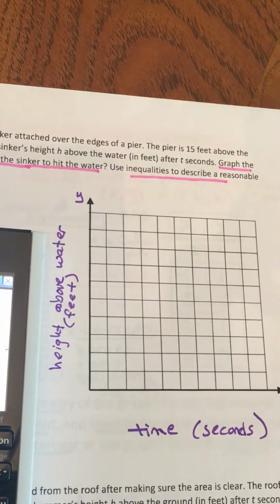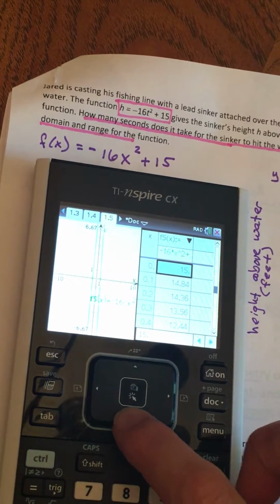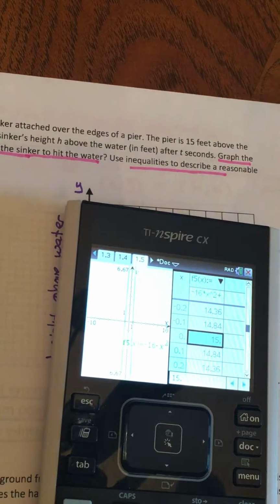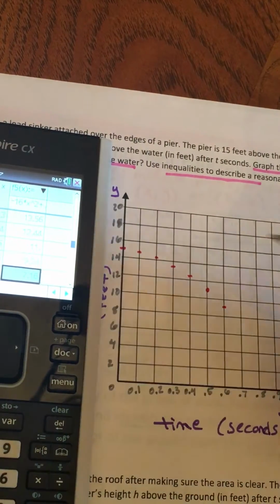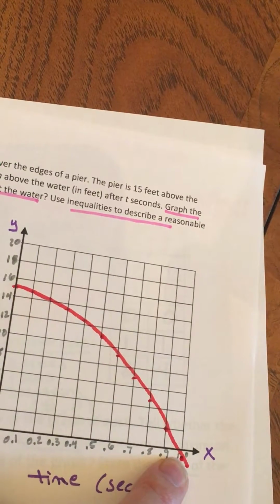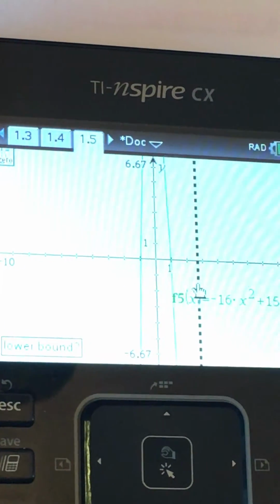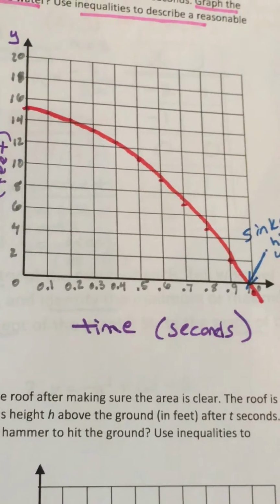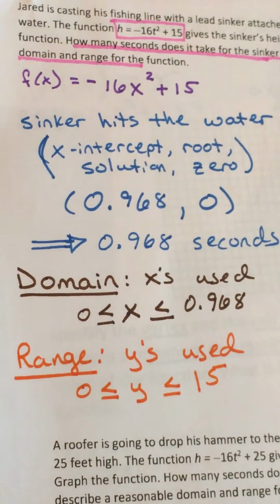Unit 6 Bundle 1: lesson 8.1 part 4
Quadratic Graphs and their Functions